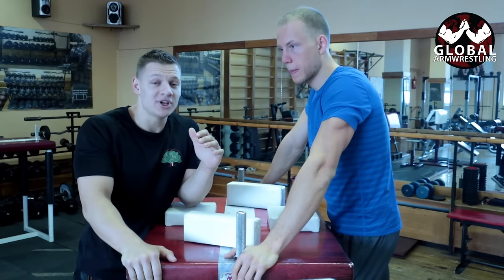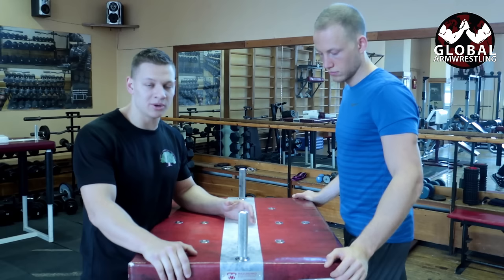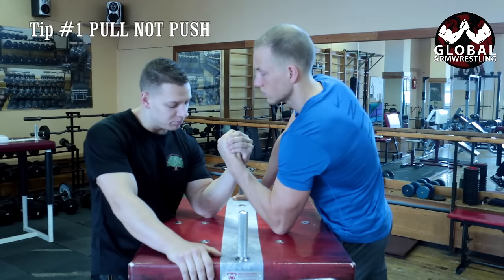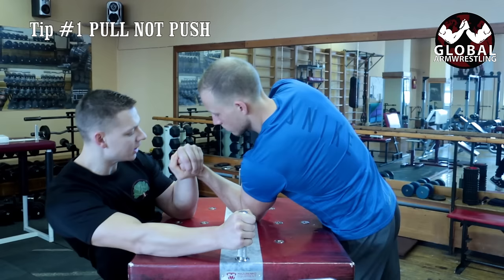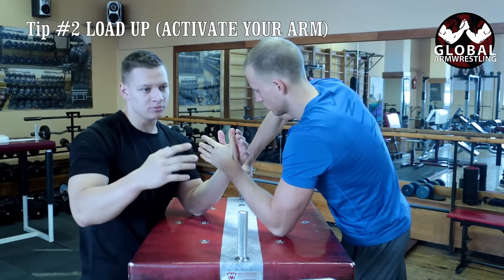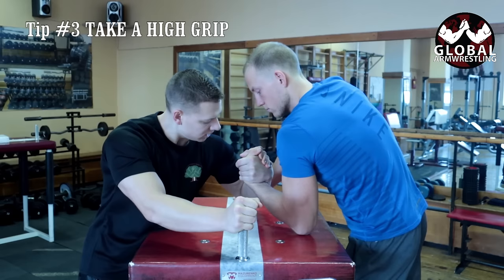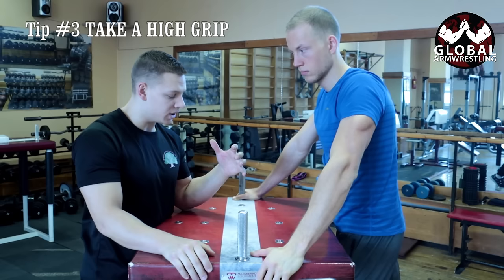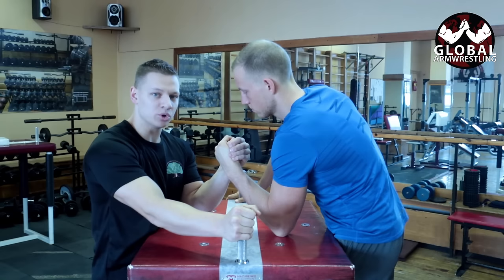HOW TO WIN AT ARM WRESTLING (PRO TIPS & TRICKS)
Arm wrestling techniques on How to ALWAYS Win at ARM WRESTLING

Unlock the secrets of arm wrestling with our comprehensive guide to arm wrestling techniques. Learn how to arm wrestle effectively with tips and tricks for victory every time. Whether you're a beginner looking to get better at arm wrestling or a seasoned pro, our arm wrestling training covers how to win in arm wrestling with proven strategies. Discover the art of arm wrestling and arm wrestling tips and tricks to help you achieve success in every arm wrestle.